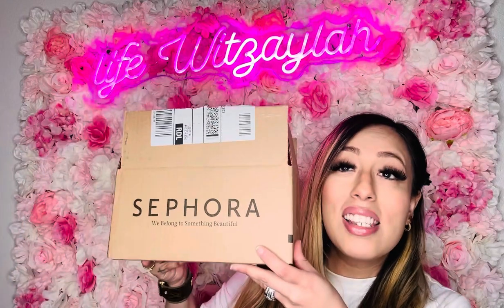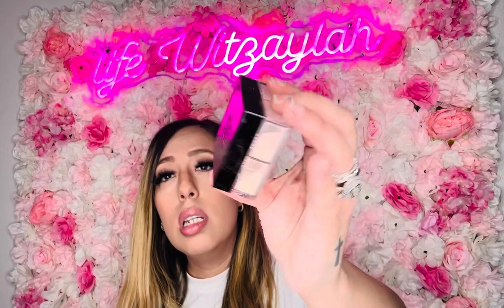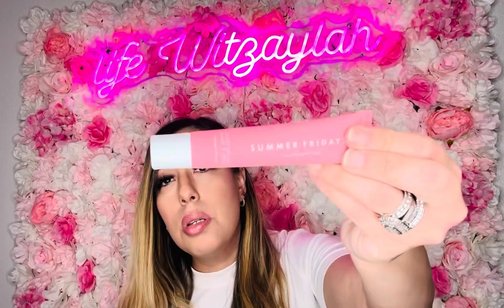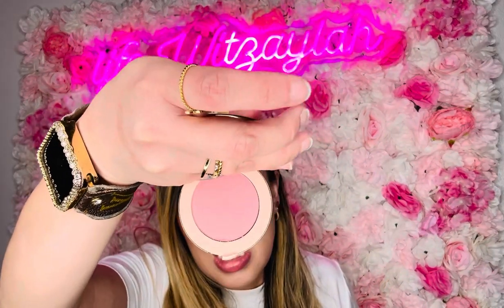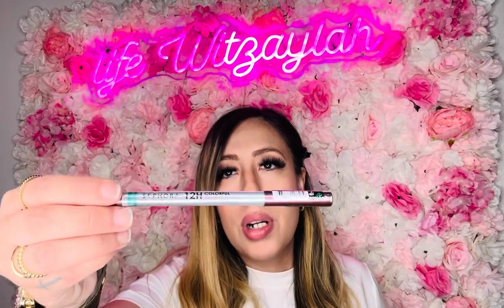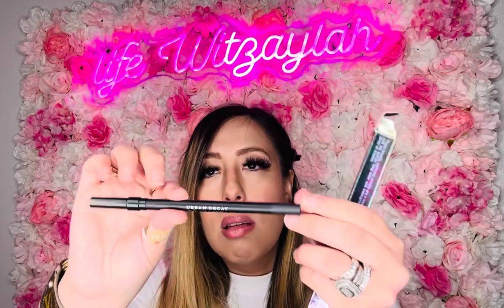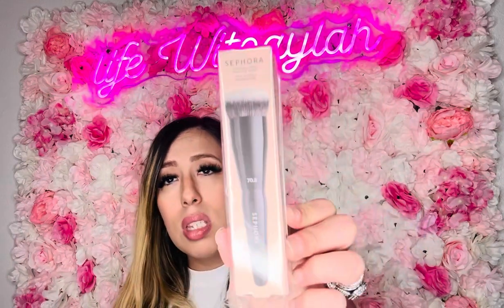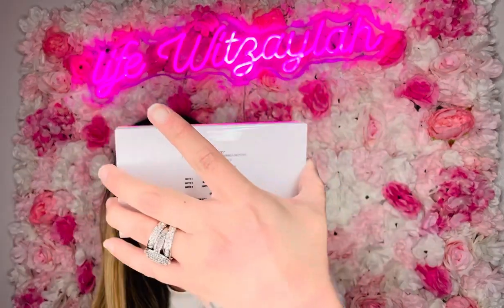Sephora spring *SALE* haul!!!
Hello guys!!

Today’s video is a little different than what your used to. I am showing you guys my Sephora Spring haul , just wanted to share with you all what I picked up. I Hope you guys enjoy this video. Excited to bring more beauty videos to my channel!!
￼ and to all my subscribers as always, thank you so much for all your love and support. I will see you guys in my next video!